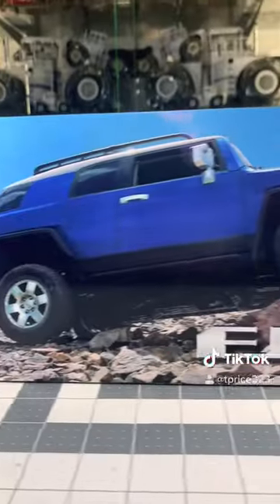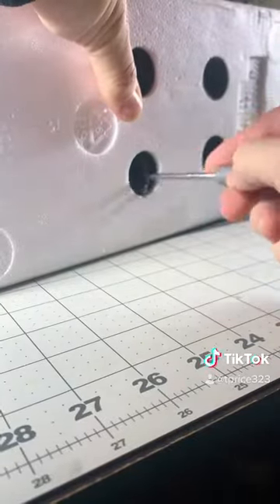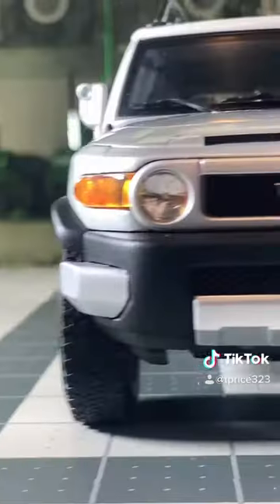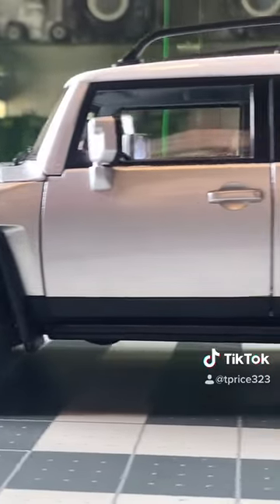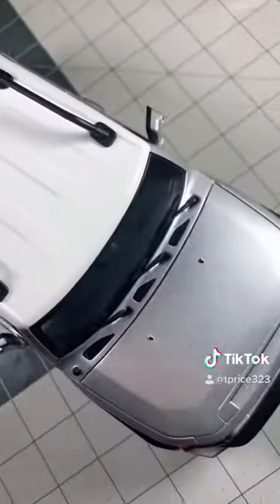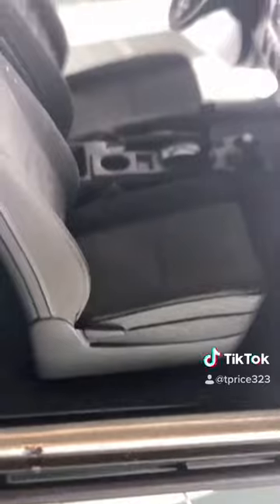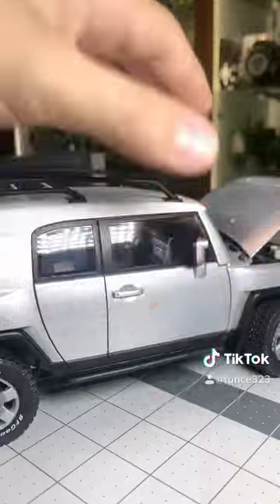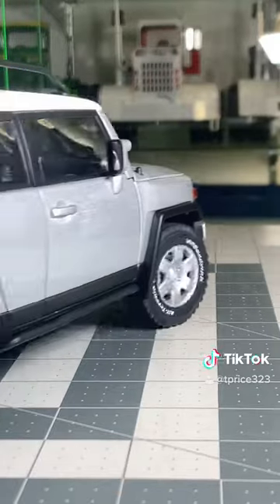Worth $300? 1/18 Toyota FJ Cruiser Model Replica Toy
Found this gem for $40 on Facebook marketplace. I’ve seen them sell for and even had offers for over $300. Should I sell it? Naw, it’s too cool to let it go. It’s darn near real with all the detail everywhere you look. Auto Art did an amazing job putting this one together. If you want one, search eBay and be patient.